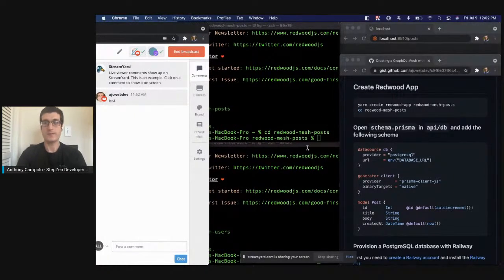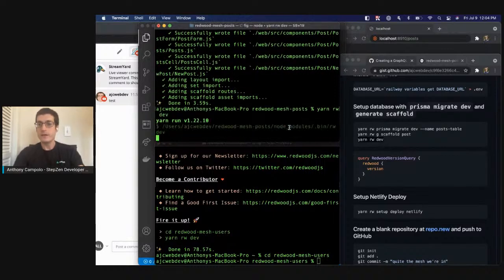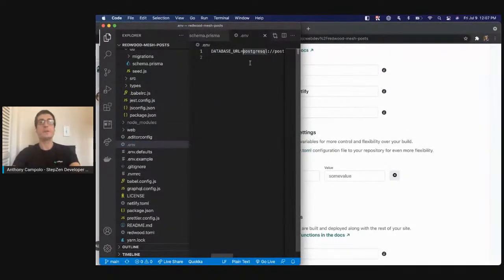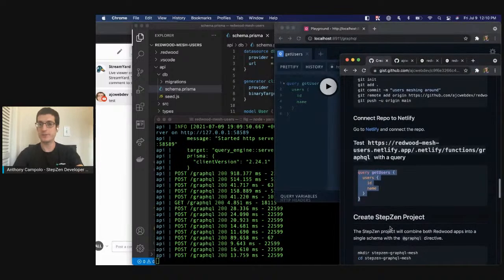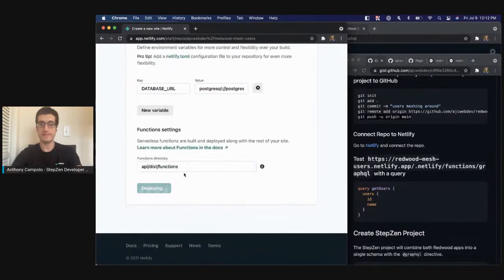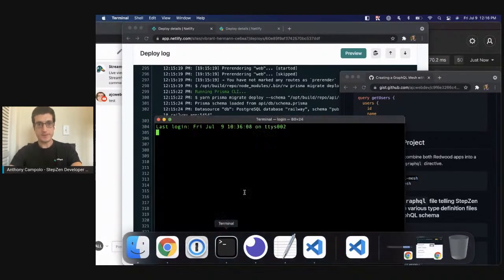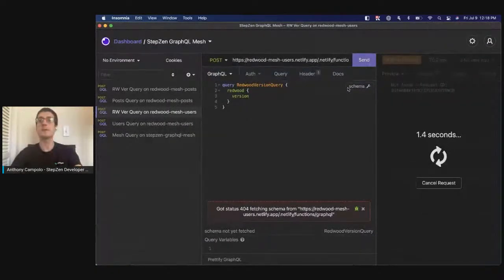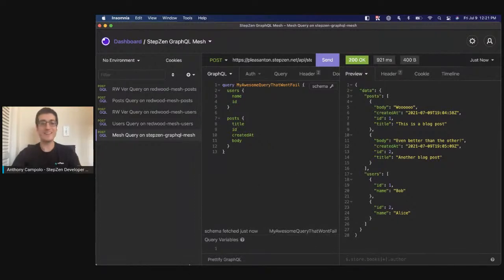Creating a Mesh of GraphQL APIs with StepZen's @graphql Directive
In this example, Anthony Campolo shows how to utilize StepZen's @graphql directive to combine multiple GraphQL APIs into a unified StepZen schema that is then read with a single query.